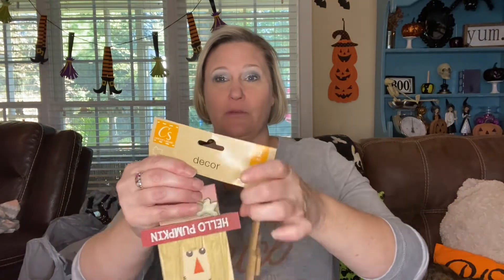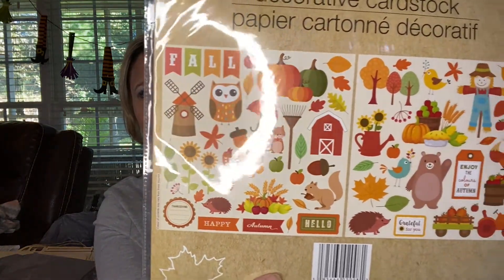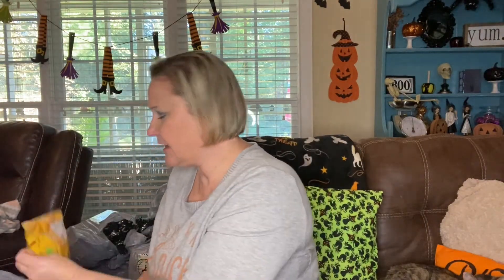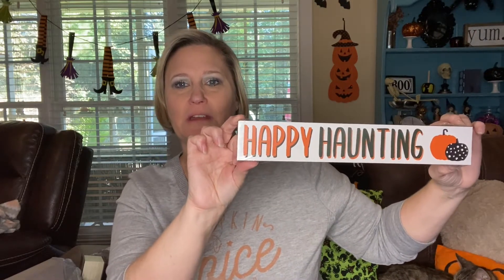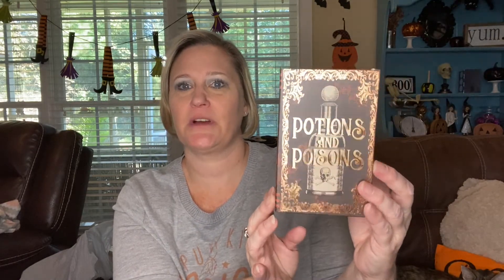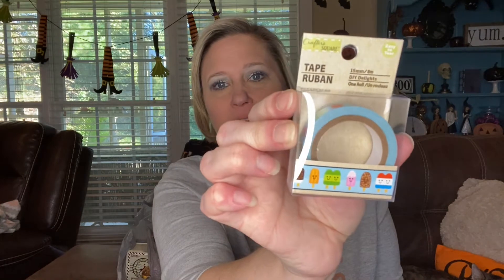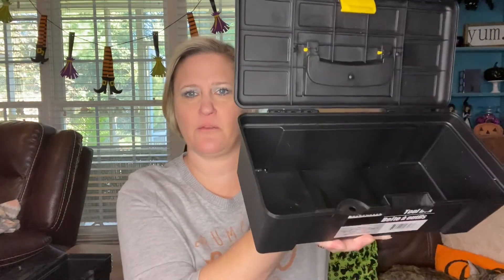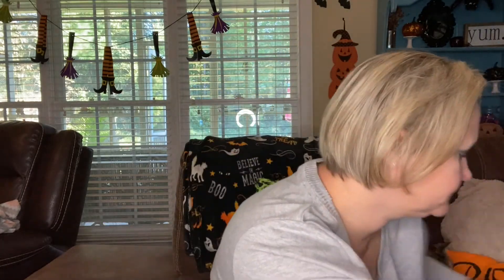Dollar Tree Haul | Halloween | Christmas | And More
Dollar tree haul with new finds